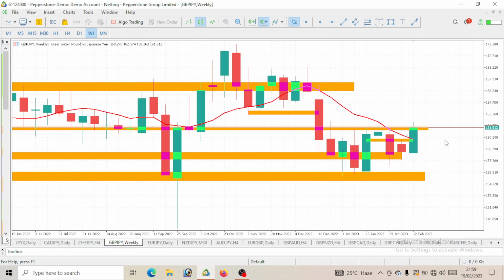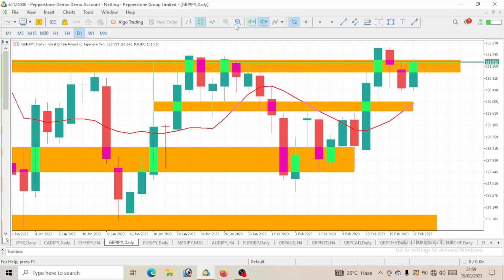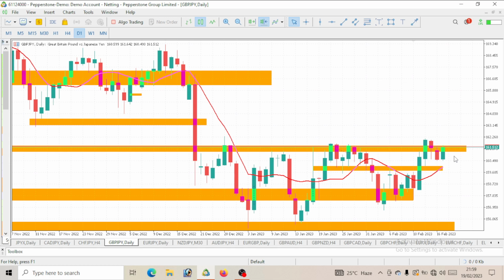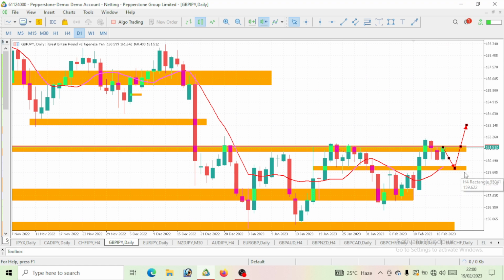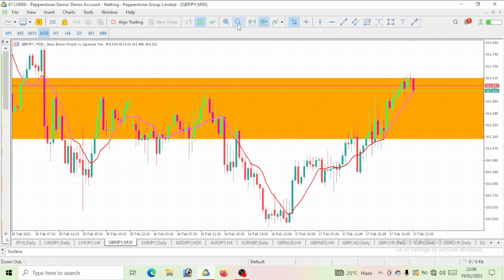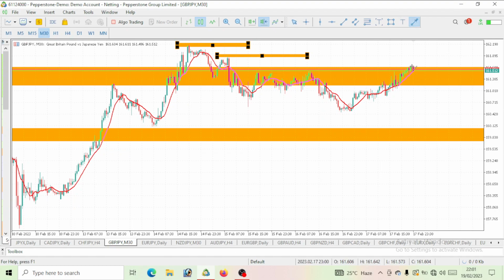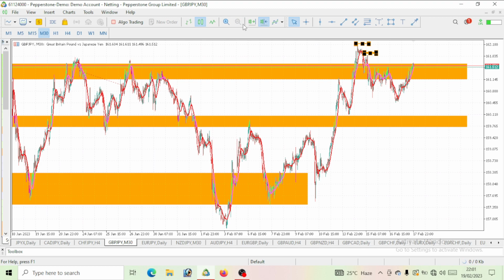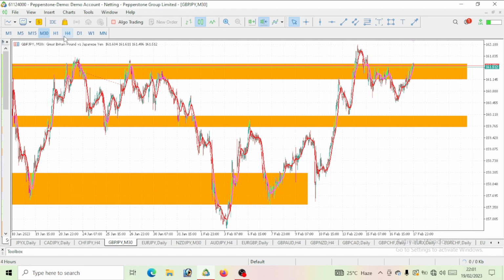GBPJPY Analysis Today | FEBUARY 20 - 24 2023 | GBPJPY Forecast | GBP/JPY Technical Analysis